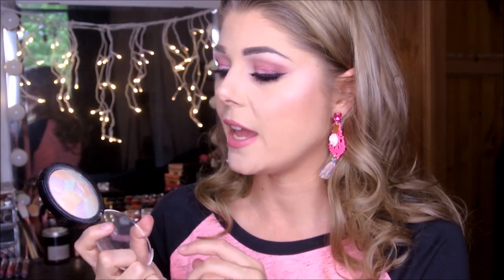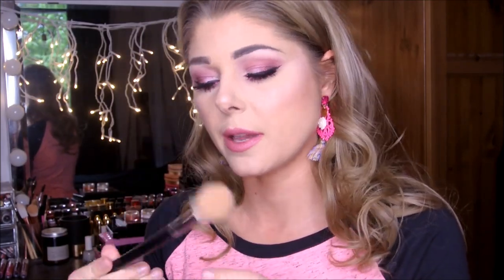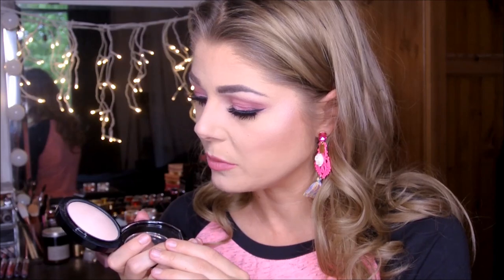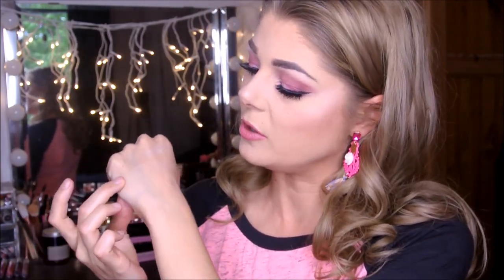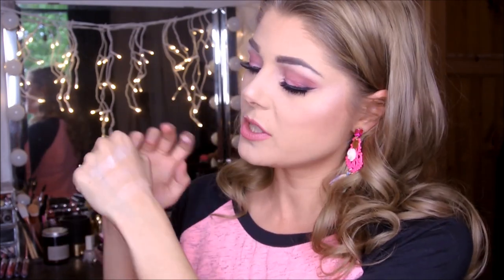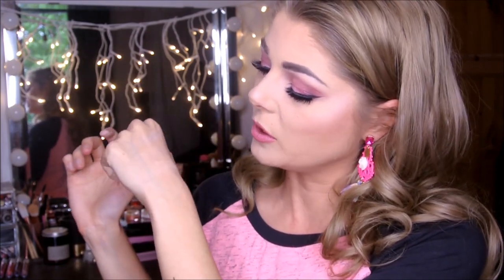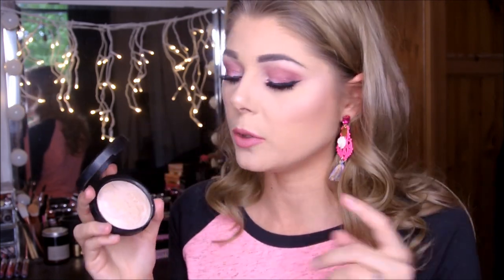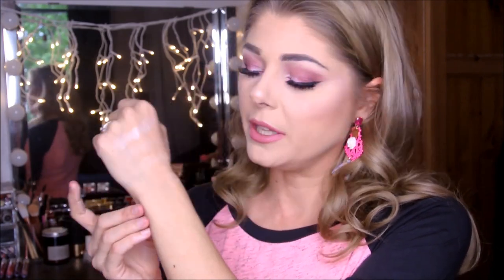How to: Get A Dewy Face With Glowy Finishing Powders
Hello beautyloving unicorns and welcome to a video all about my latest favorite makeup trick! I will always try to tell you all the things I learn and all the things I love to do when it comes to makeup and beauty. If you sweeties have anything else you'd like to know more about just let me know!

Products mentioned:

Laura Geller Filter Finish Setting Powder
MAC Mineralize Skinfinish - Warm Rose
Guerlain Météorites - 3 Medium
Laura Geller Baked Balance-N-Brighten Foundation - Fair

Gerard Cosmetics Lipstick - Vintage Rose

♡ $5 Minklashes At Dodolashes

The oppinions stated in my videos are always 100 % my own, irregardless of if I was sent the products or bought them with my own money. I would never try to sell you something I did not like! I will always be open about when I get things sent to me and what I think about them. And never be afraid to ask!